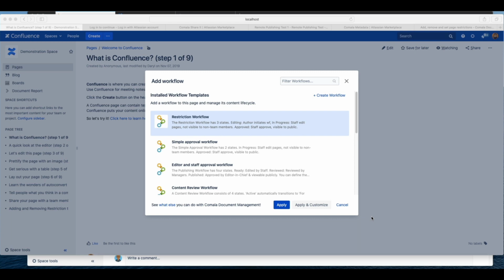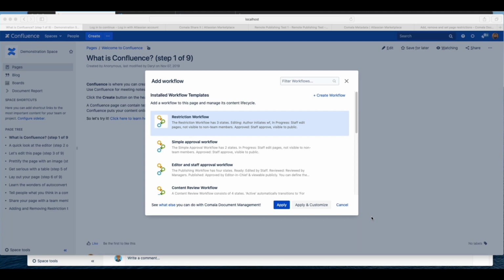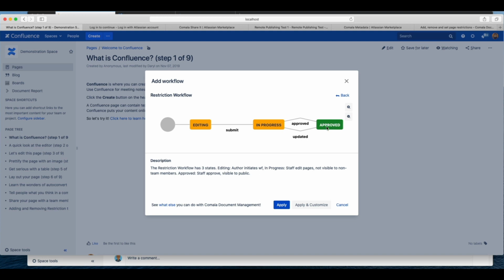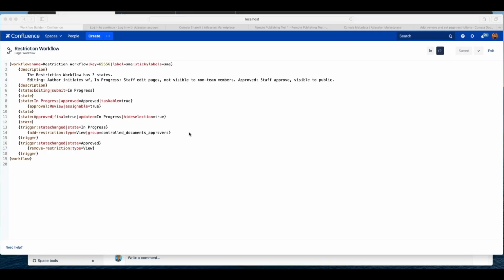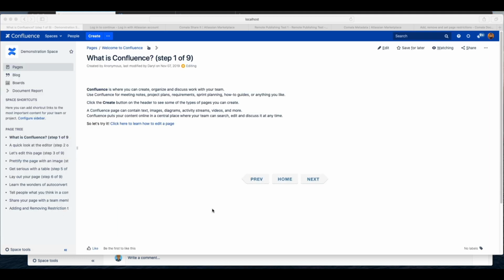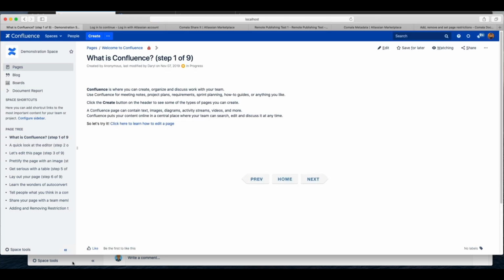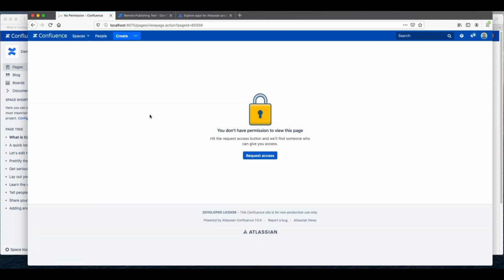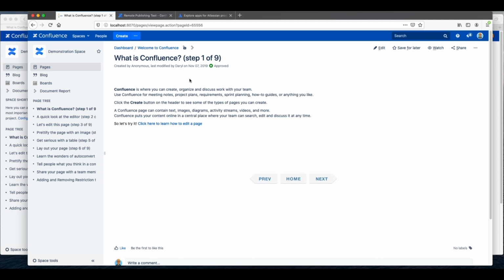Set Confluence Page Restrictions Automatically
Our Pre-Sales Engineer, Daryl Karan, shows you how to automatically hide Confluence pages until they are approved using Comala Document Management.